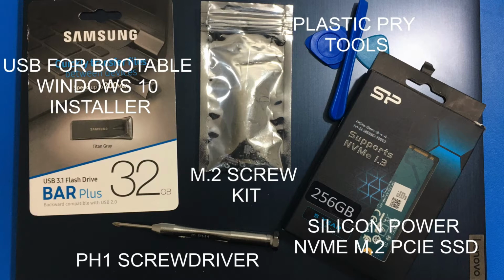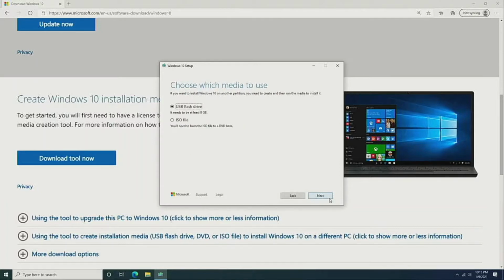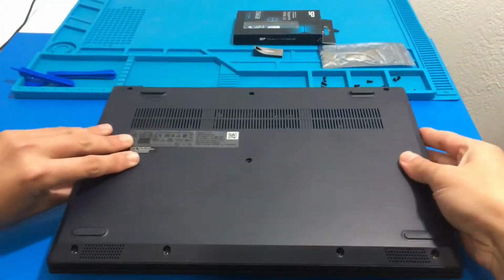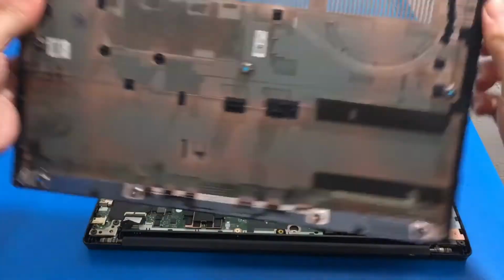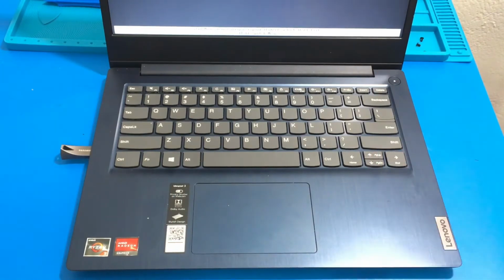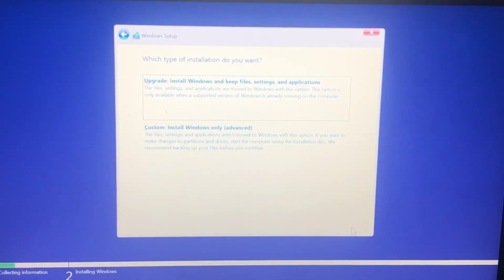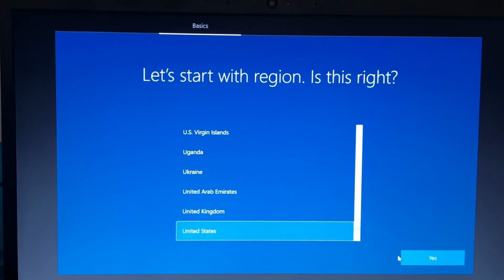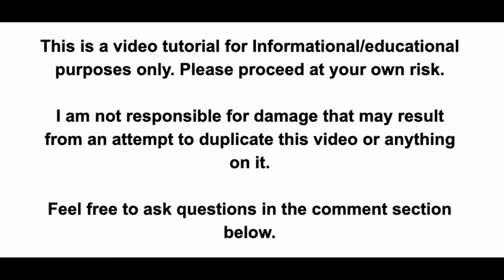SSD Upgrade! Lenovo IdeaPad 3 - 14ADA05 Laptop | Silicon Power 256GB M.2 2280 SSD - SP256GBP34A60M28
Silicon Power 256GB - NVMe M.2 PCIe Gen3x4 2280 SSD (SP256GBP34A60M28)
M.2 2280 (80mm) form factor
PCIe Gen 3x4 interface read speeds 2,200MB/s write speeds 1,600MB/s
LDPC (Low-Density Parity Check) error correction code (ECC) technology
End-To-End (E2E) data protection
Supports NVMe 1.3, Host Memory Buffer (HMB), and SLC Cache to deliver high and efficient performance

Lenovo - IdeaPad 3 14" Laptop - AMD Ryzen 3 3250U - 8GB Memory - 1TB HDD - Abyss Blue
Crucial 8GB Single DDR4 2400 MT/S (PC4-19200) SR x8 SODIMM 260-Pin Memory - CT8G4SFS824A

1920 x 1080 (Full HD)
AMD Radeon Vega 3
8GB DDR 2400MHz
AMD 3rd Generation Ryzen 3 3250U
Windows 10 S Mode
720p camera

IdeaPad 3-14ADA05 Laptop
Harware Manual